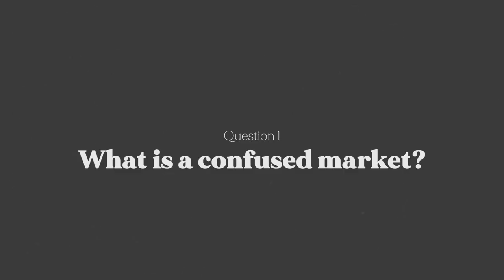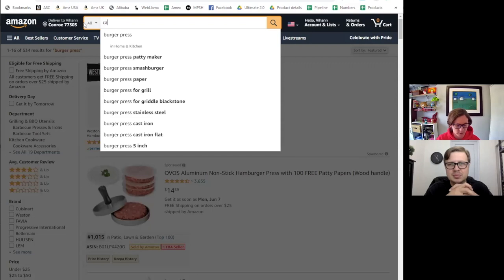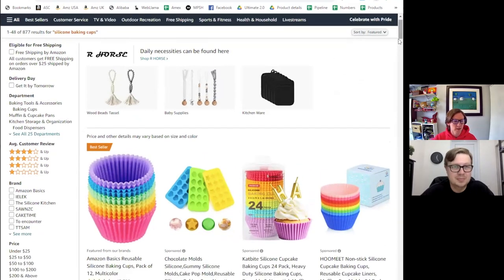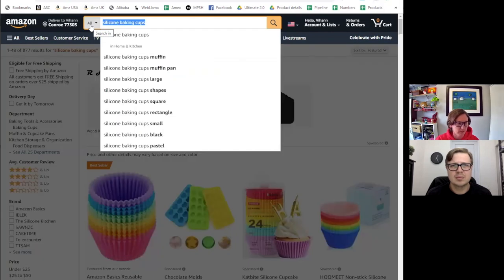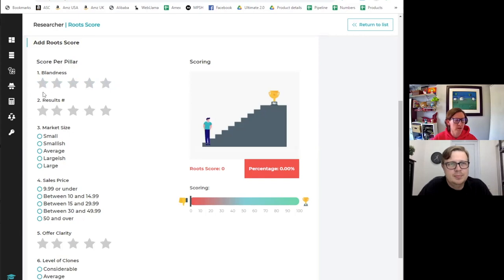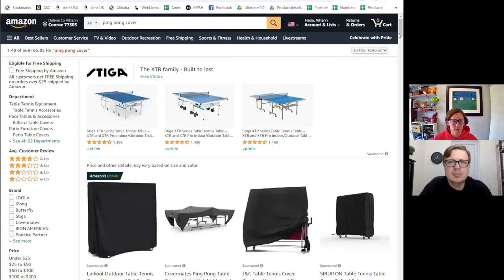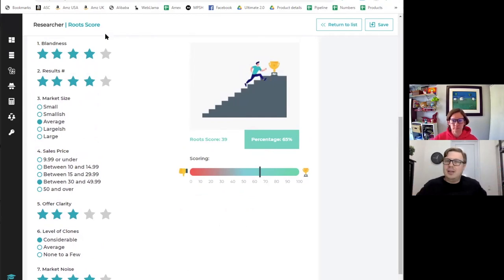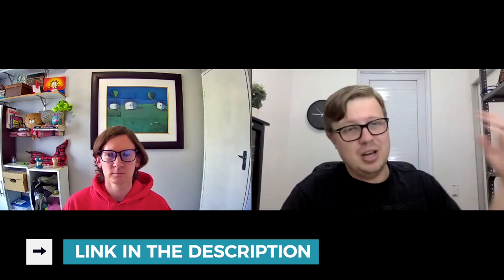Amazon FBA | Top 3 Things To Know Before You Start!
If you want to build a successful Amazon FBA business, these 3 things are probably the most important pieces of advice you will need! ✅

Vihann and Rupert break down the foundations of the most important things when doing Amazon FBA product research. This over-the-shoulder view of what it takes to run a successful Amazon FBA business are the key factors we use right here at Marketplace SuperHeroes.

As you know Amazon FBA product research is the most important part of the Amazon business model. So make sure to watch this entire video, as we share the most important things that will guarantee your success on Amazon.

The Marketplace SuperHeroes YouTube channel contains our best strategies, principles, and ideas for creating financial freedom with an online Amazon FBA business.

Whether you want to start a side hustle from home, or you want to learn how to grow an online Amazon FBA business that generates passive income every single month, this channel is for you!

From this channel, you will learn exactly how to build a successful Amazon FBA business from scratch! The channel will feature full-length tutorials on how the business model works and complete guides on how to find hidden gem products to sell!

We also have a complete, end-to-end coaching program that lets people ‘plug in’ to our system and build a simple business on Amazon, selling low-competition, high-profit products.